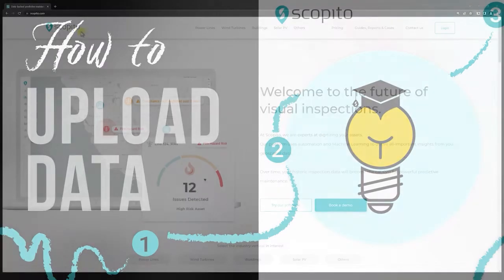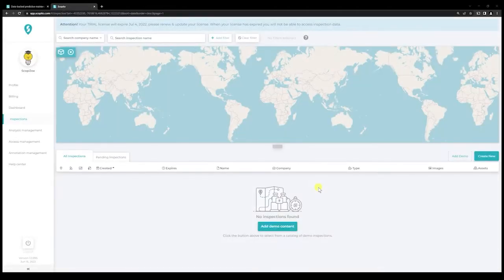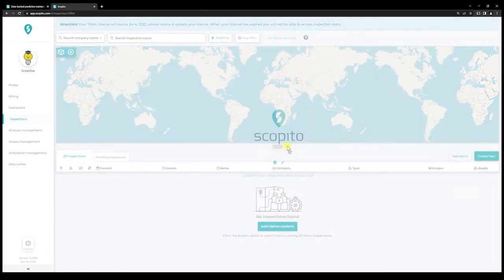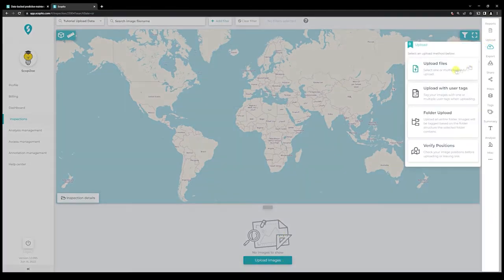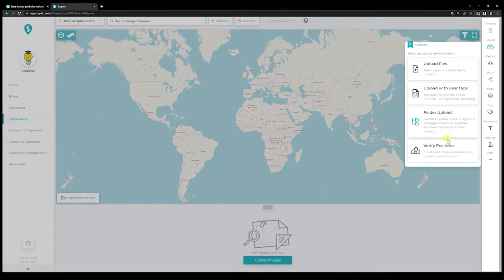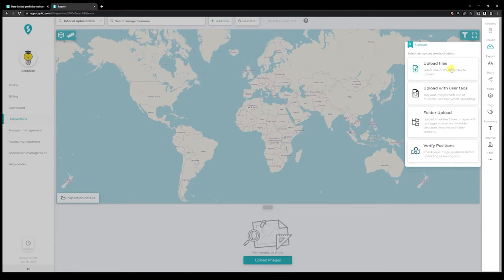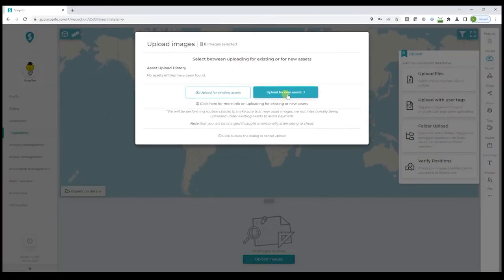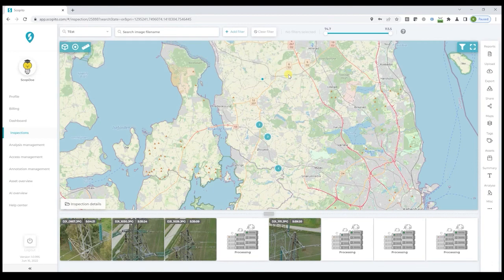How to upload data in Scopito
In this Scopito tutorial, you will learn the various ways to upload data to an inspection in Scopito.